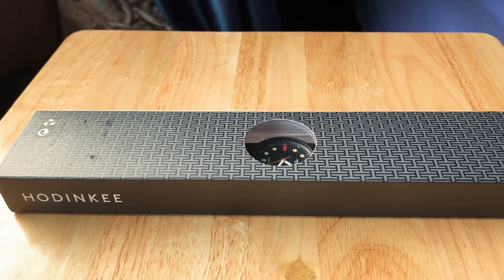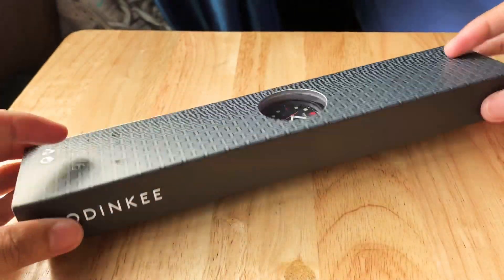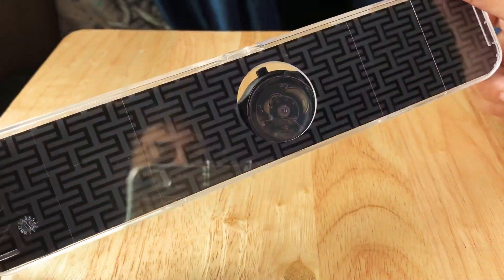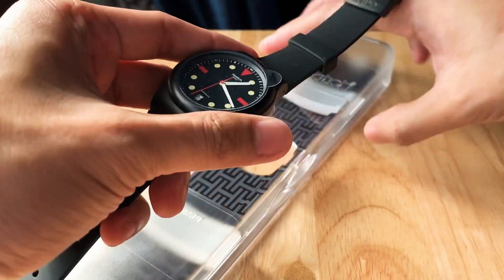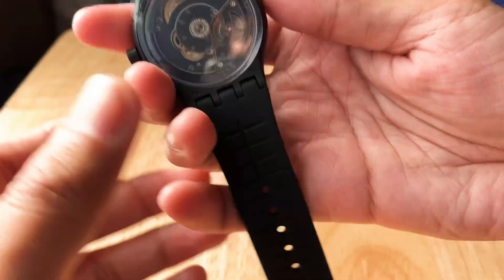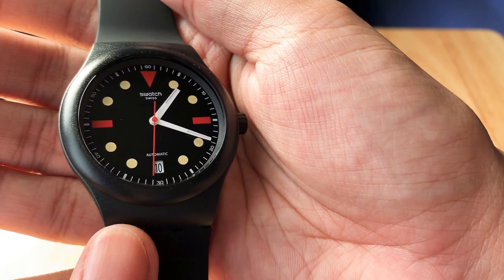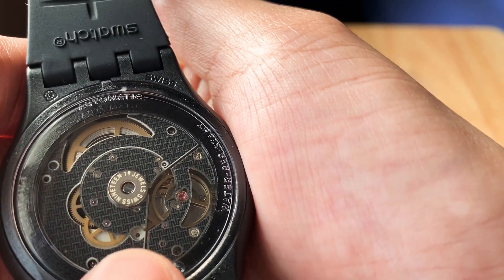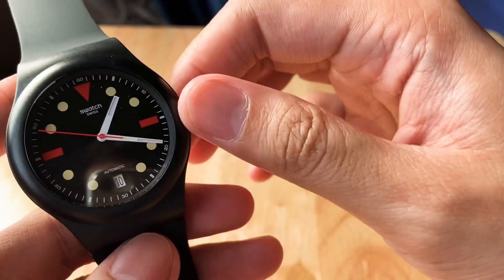Hodinkee x Swatch Sistem 51 Generation 1986 Unboxing Video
As soon as I learned about the release of this Hodinkee x Swatch Sistem 51 Generation 1986 Watch I didn’t even hesitate to order right away. Been a fan since I learned about Hodinkee maybe around 2-3 years ago (I know, I’m late in the game) and it’s just too bad I wasn’t able to snag the very 1st one. I have the 2nd collaboration which is the blue edition and I quite enjoy it.

Was just bored and wanted to quickly document myself unboxing this baby. Sorry for the poor quality 😂